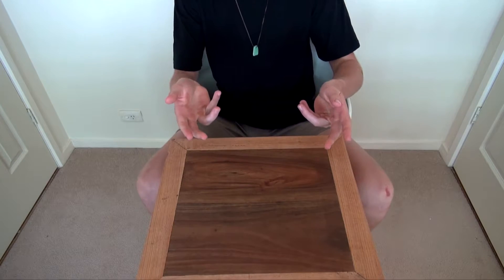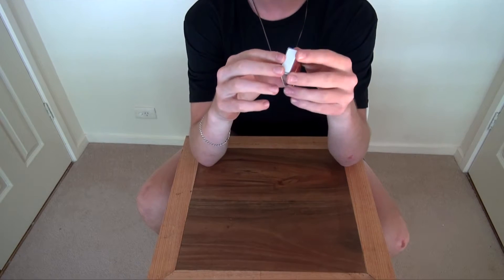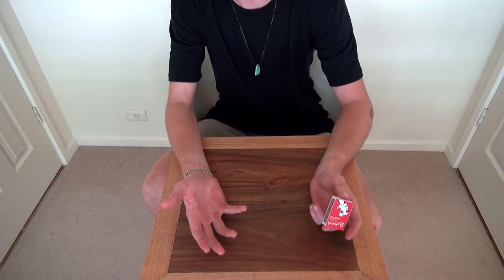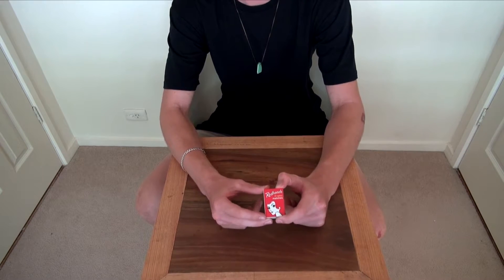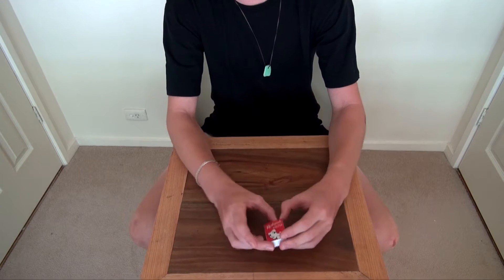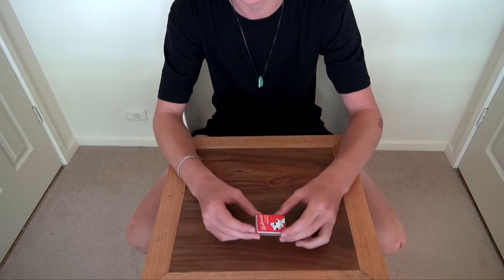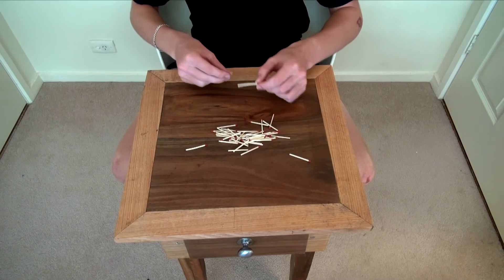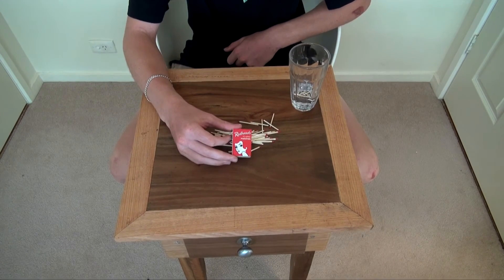Unboxing Redhead Matches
In this video we will be unboxing a end of 2015 high spec Redhead Matches to  find out if it is worth the price if you enjoy this video at any time make sure to leave a like.
now in 60fps

Filmed with : sony hxr 30
made by : Ronan shade